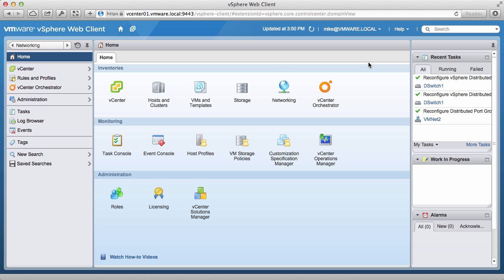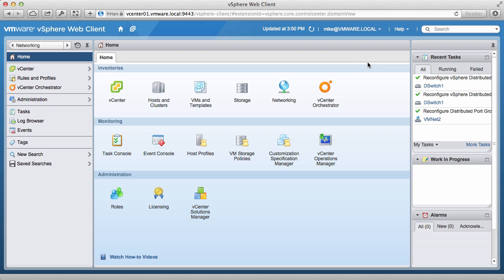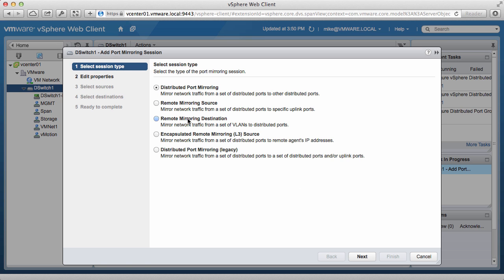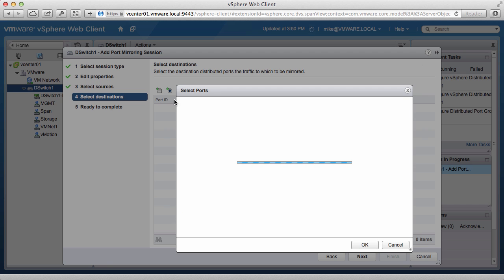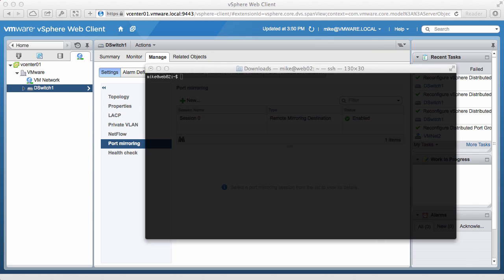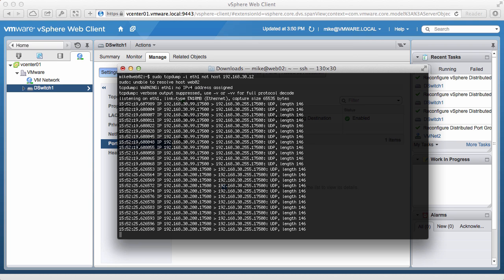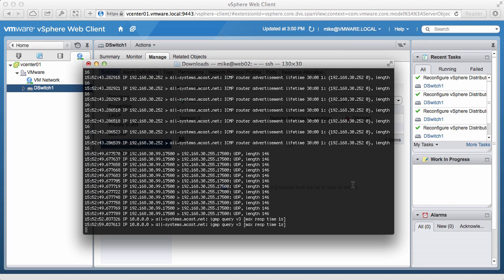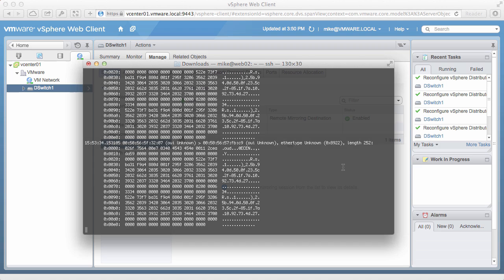Port Mirroring - VMware vSphere Distributed Switch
This video shows how to configure and use the Port Mirroring functionality in the vSphere Distributed Switch.